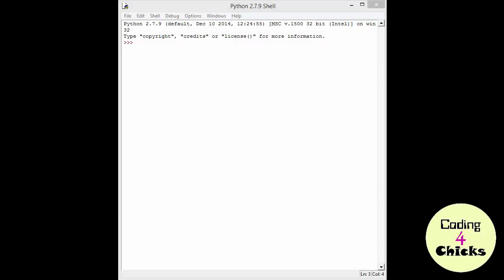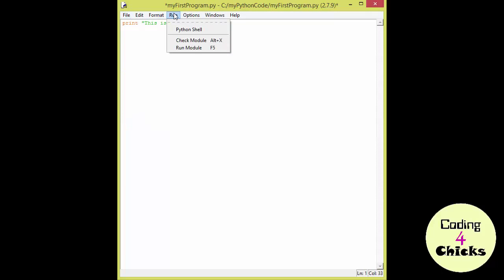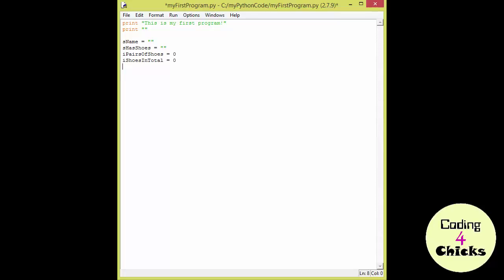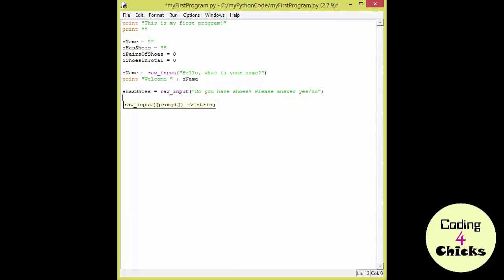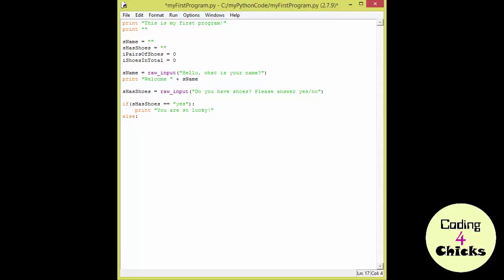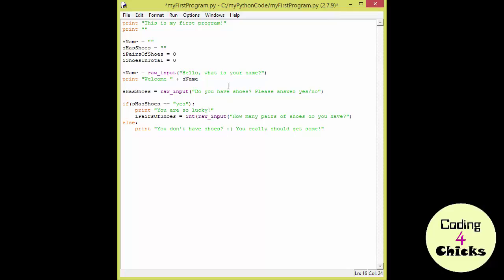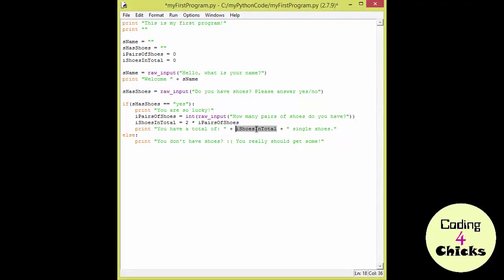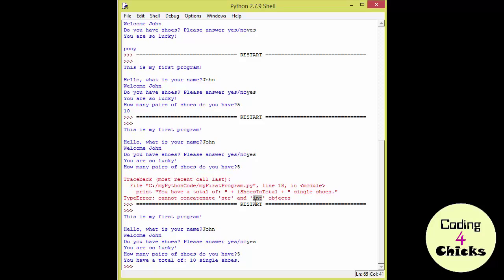Learn Python - If Statement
In this video:
  - Creating your own program
  - Reading input from the keyboard
  - Using If Statement with Else
  - Converting a String to Integer and back again

-- Welcome to Coding4Chicks --

I am a programming chick with 10 years of experience in programming and the administration of computer systems. I have a masters in Software Engineering, a bachelors in Computer Science and have been teaching at University.

I dedicate this channel to my Chicas around the world that would also like to learn programming but don't know where to start. This channel is in no way an indication that you will need special help in learning anything, sometimes we just feel like listening to a girl.

P.S. Boys, feel free to enjoy the site too! ;)

Remember: The sky is the limit. You can do anything you want!